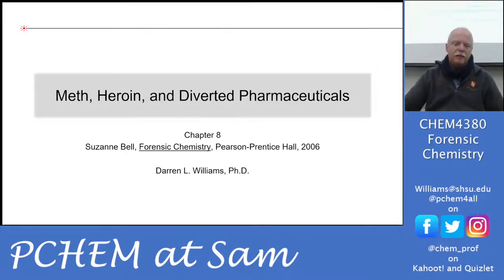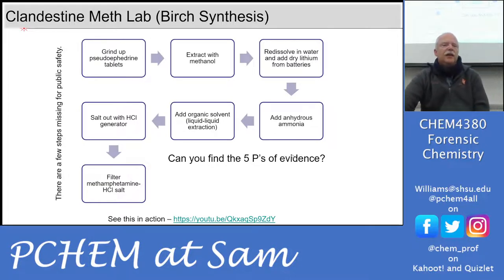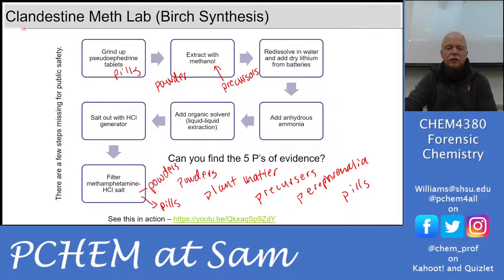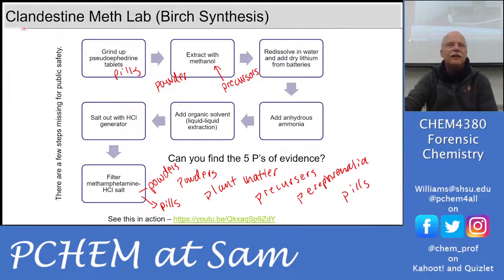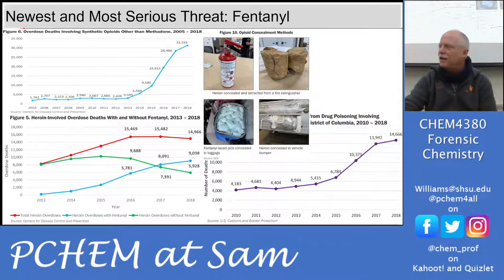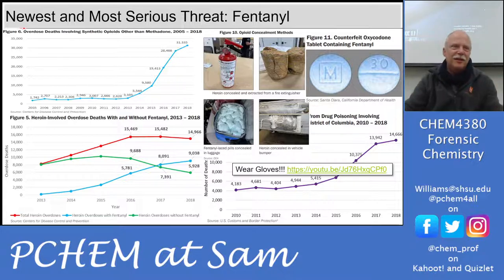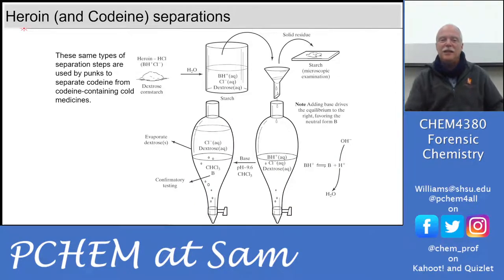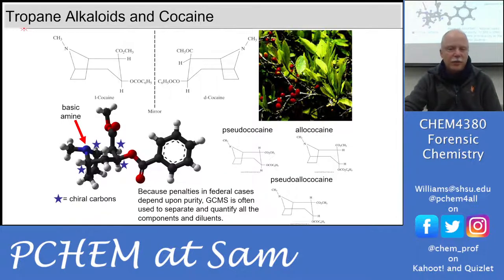Chemical Evidence of the Drug Trade - Meth Heroine Fentanyl - 4380 2022 Lectures